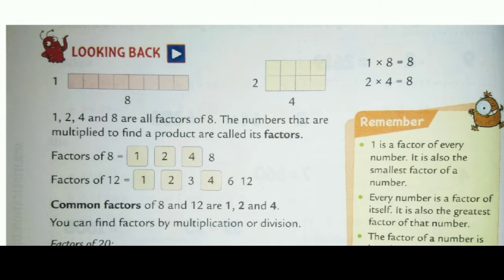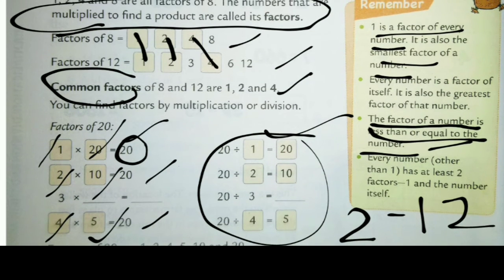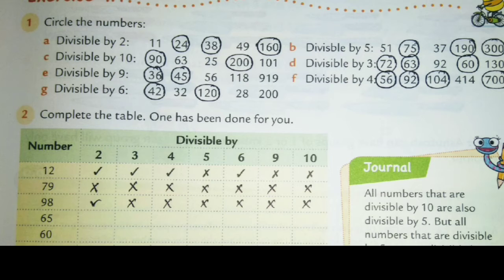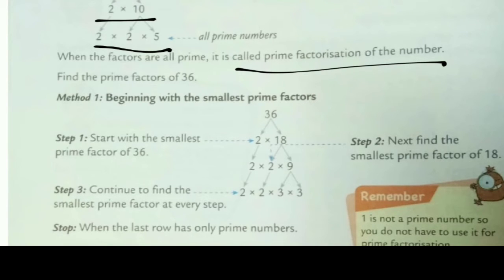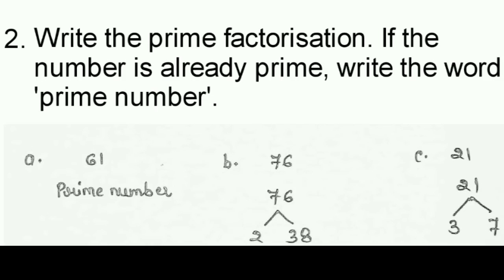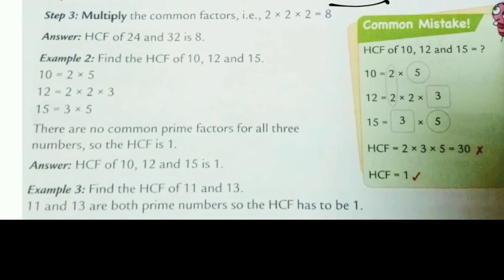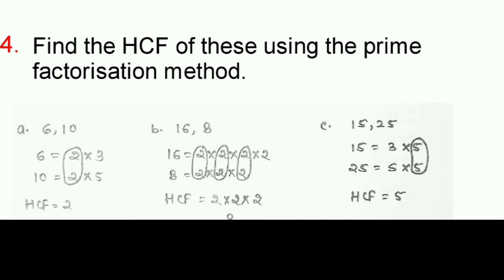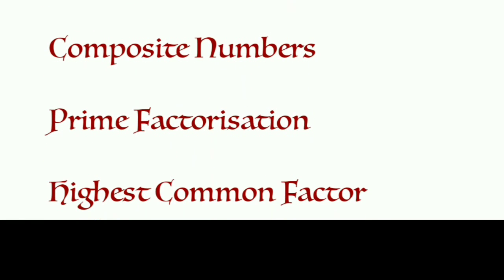Greatmen Online Learning Class 5 Maths 0401